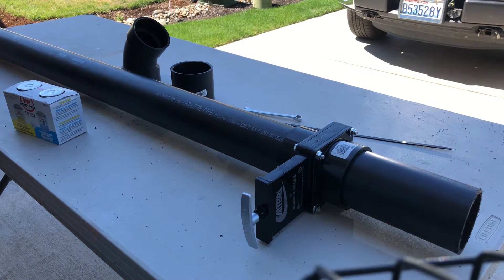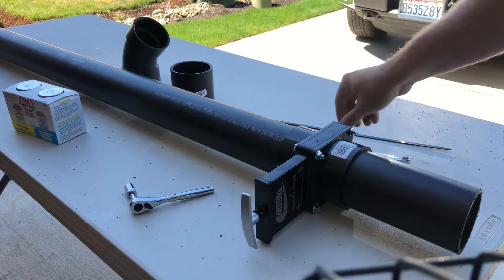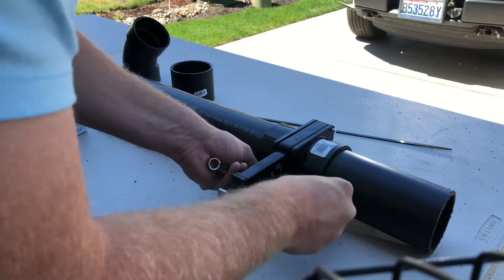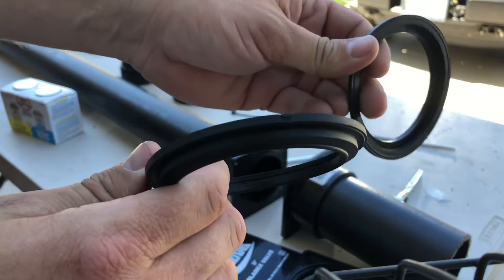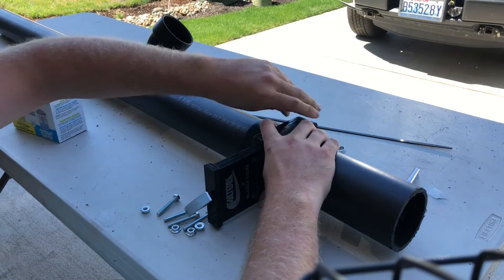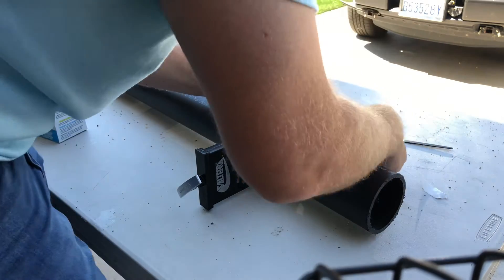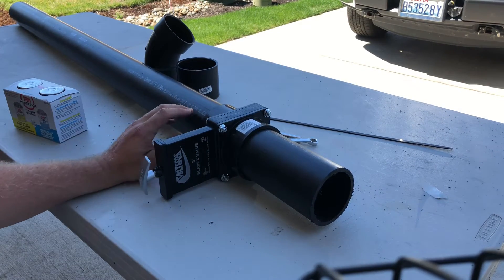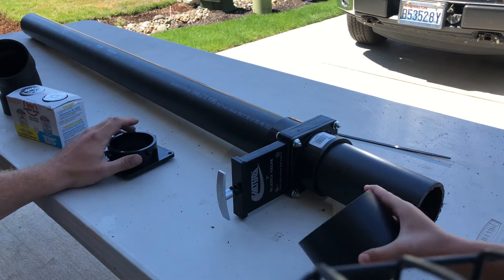How To Replace An Rv Dump Waste Valve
How to replace an rv dump waste valve On a 3-inch ABS pipe with a 3 Inch Valterra Waste valve. In this video, we go over the steps to replace an rv waste valve. Link to Valterra T1003VPM Bladex 3" Waste Valve Body with Metal Handle
Rv Dump Waste Valves
 Step 1 Drain all waste in the rv black tank.

Step 2 Get tools ready you will need two 7/16 Wrenches.

Step 3 Remove all four bolts.

Step 4 Spread pipes away from each other and remove Valterra
waste valve.

 Step 5 clean the area where new seals will go and install new seals on each lip.

Step 6 Slide in the Valterra valve in between both pipes and make sure new seals stay in place.

Step 7 install all four bolts and tighten in a rotation without overtightening one side.

Step 8 Fill the black tank with water and perform a leak test.

Step 9 if no leaks drain the black tank by opening the waste valve.

Step 10 enjoy your leak-free waste valve.
Want to help me achieve my goal of opening my dream Rv Repair shop? If you do you can now become a member for just $1.00 a month to help me get there. I realize $1.00 a month is not much but If enough people signed up I could build my state-of-the-art facility and offer top-notch rv repair and rv repair videos. Thank you so much everyone.